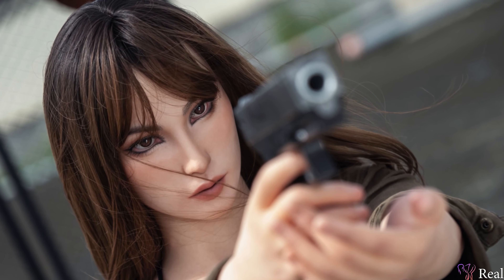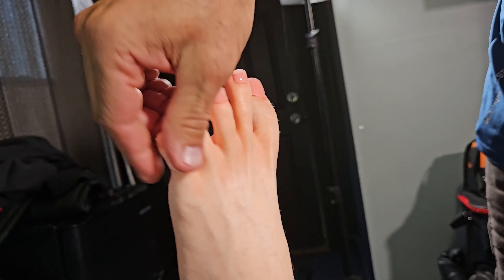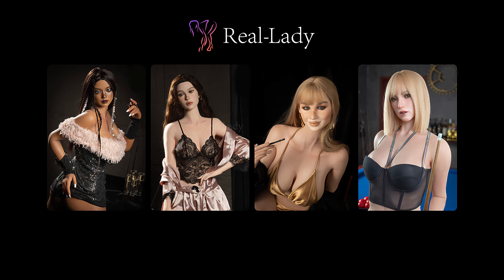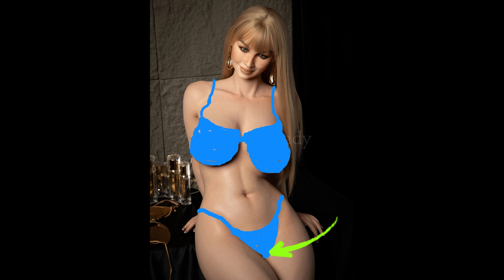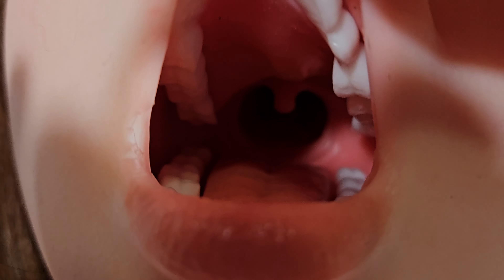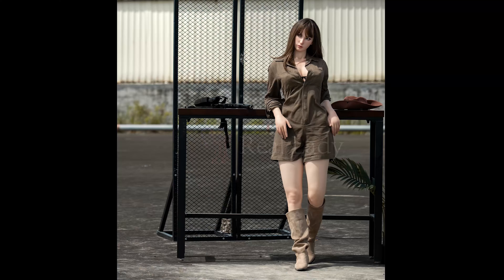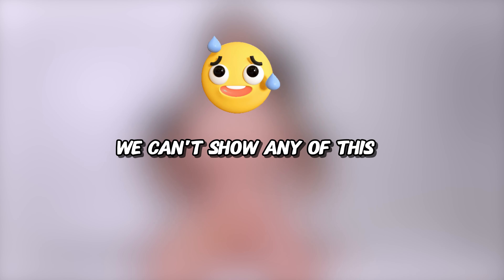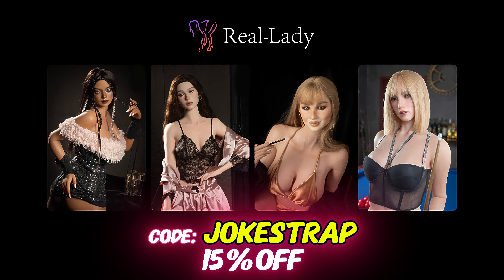Sex Dolls 😍😀 Most Realistic Yet 2024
Sex dolls ONLY have gel breasts because they are the most realistic looking AND feeling.

Solid TPE or silicone are kinda hard and don’t jiggle BUT gel are incredibly real ish! Trust me! We’ve seen them all and these are THE MOST REALISTIC.

You can also choose nipple color, areola size and nipple piercings.

The vagina and butthole details are AMAZING and look incredibly real!

You can choose style and color of labia and butthole as well as implanted pubic hair style including no hair.

There are even options for the internal vagina texture.

You can have a fixed vagina or removable vagina. With the fixed vagina, you can even choose an automatic clamp and suck feature!

BUTT SQUISHINESS
Another cool option is you can choose between the squishiness of the butt. You can choose between standard, gel and soft gel.

Modern sex dolls come standard with skeletons in their hands and feet, Instead of cheap, flimsy wire fingers that break if you look at them wrong.

These fingers are much stronger and articulate just like a real human hand.

All other joints flex and bend smoothly just like a real human.

Sex dolls don’t just have to sit there and look pretty. You can choose the latest high tech robotic features to bring them alive.

With the Intelligent Moaning feature, your doll can verbally express her delight when you touch specific areas on her body.
Show moving waist and hips movement. Maybe show us on the couch grooving.

You and Your doll can groove with the Electric Moving Hips and Waist feature.